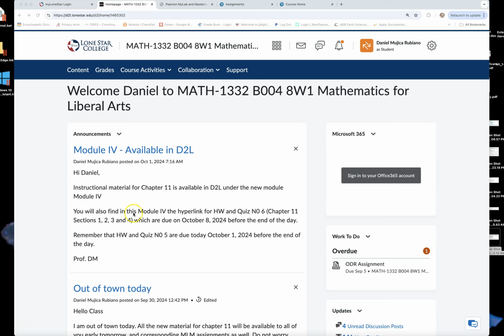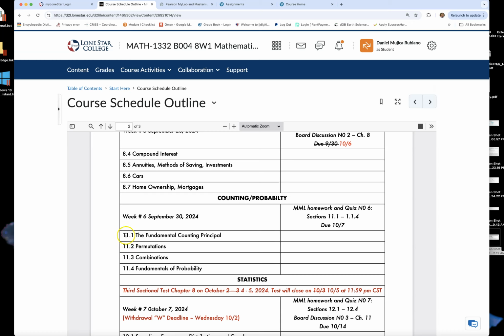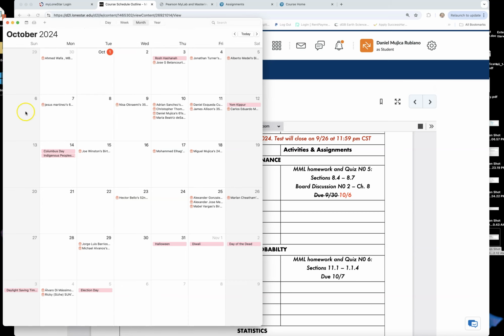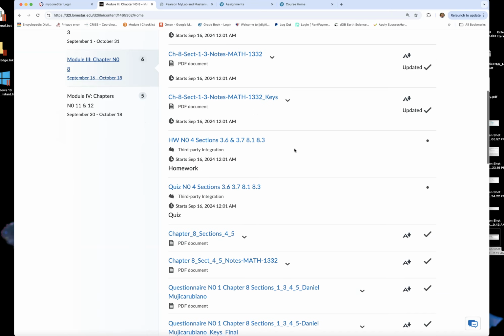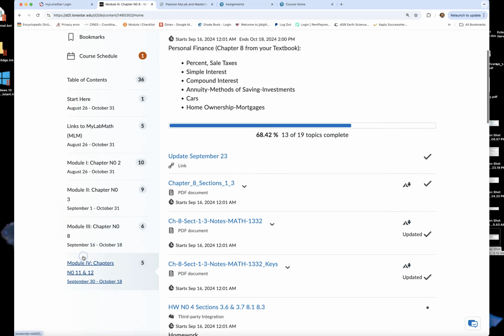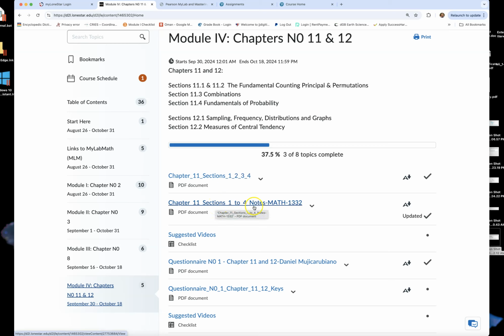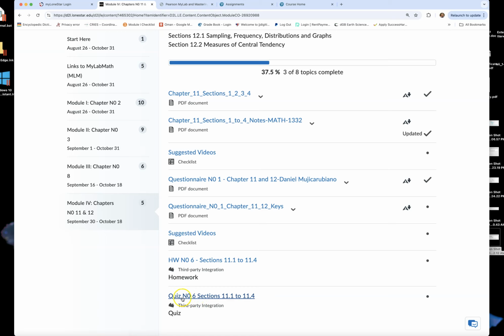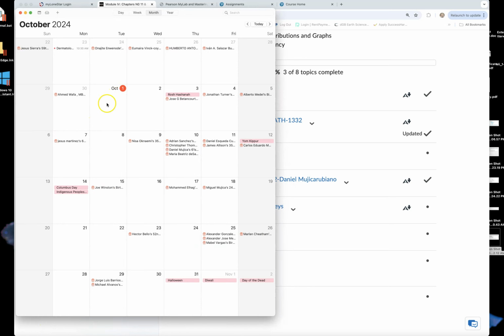Update Oct 1